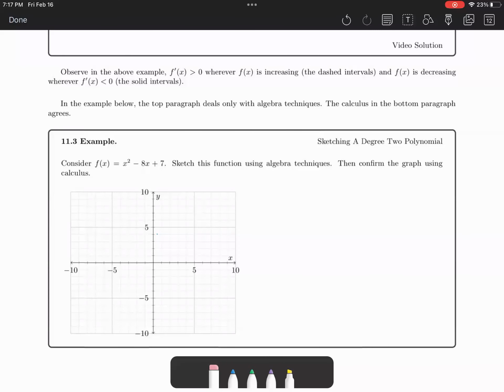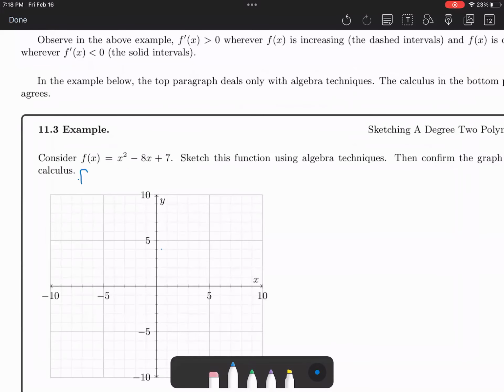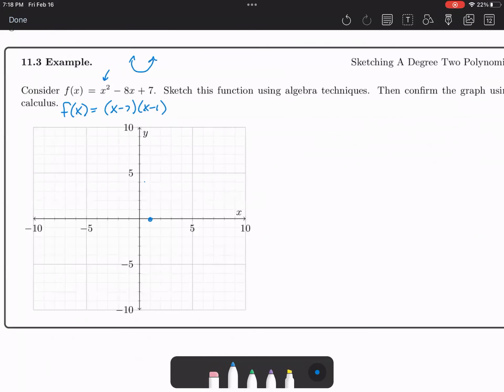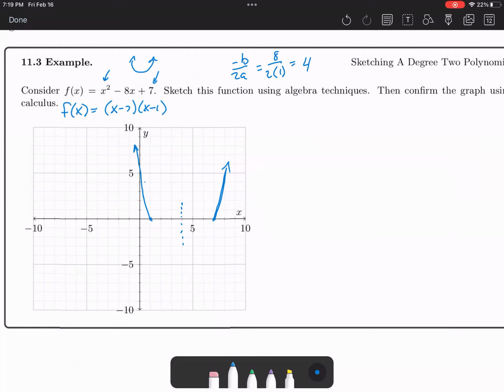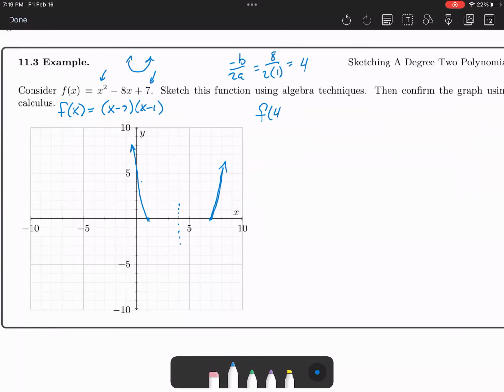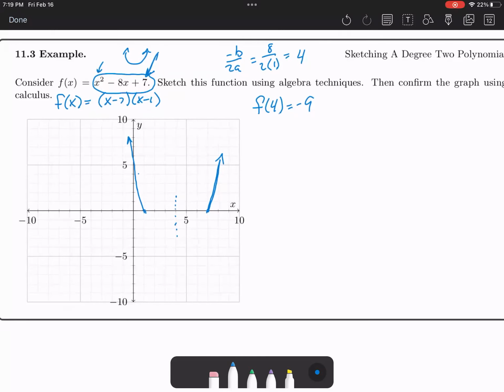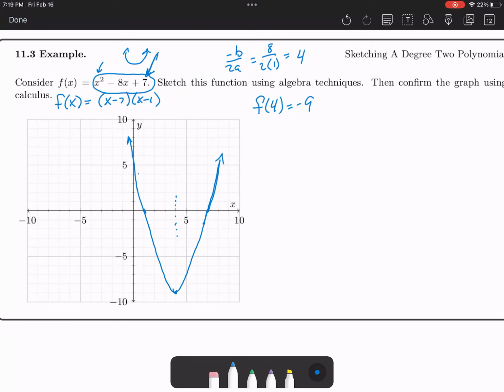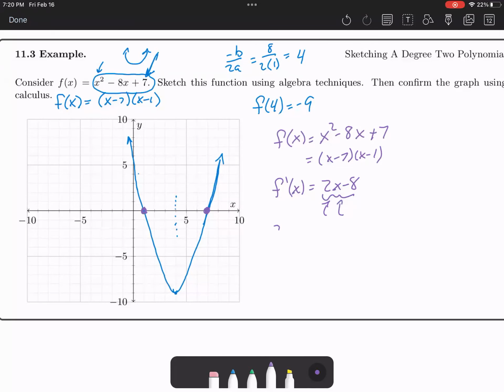Example 11.3 (Using Derivatives to Graph Functions)